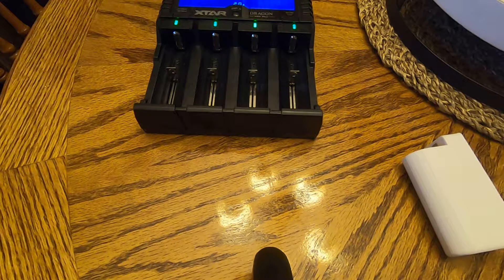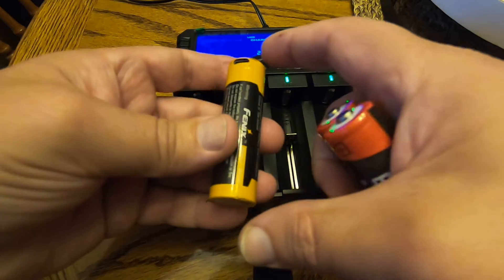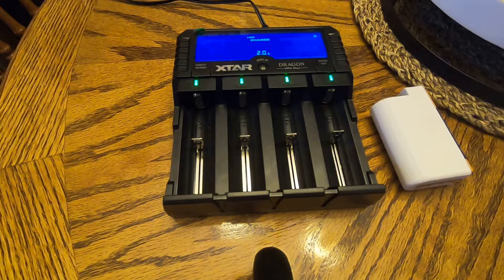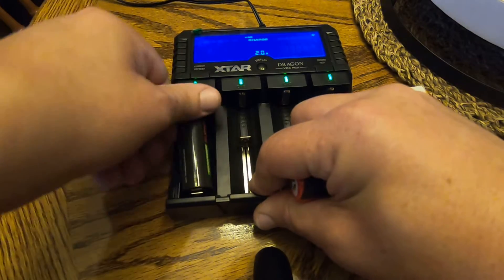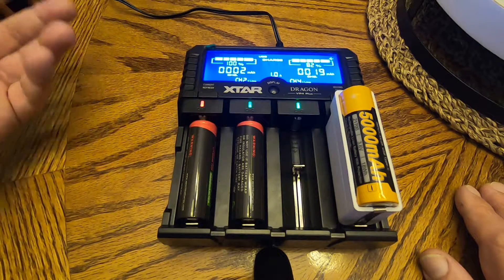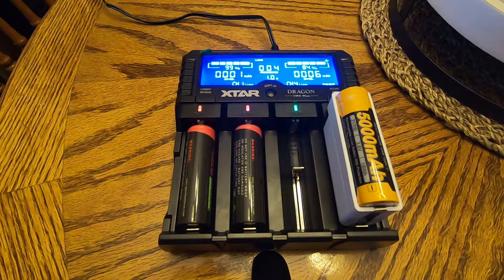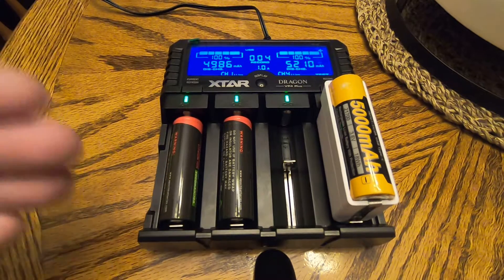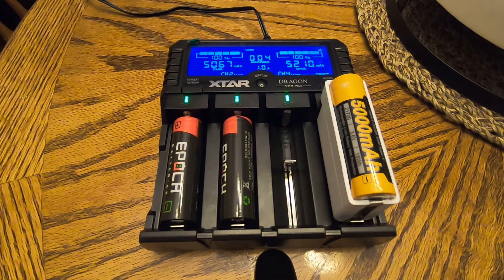Capacity Test of the FENIX and EPOCH 21700 5000mAh batteries using the XTAR Dragon VP4 Plus.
Quick battery test using the XTAR Dragon VP4 Plus to check the capacity.
Xtar DRAGON VP4 PLUS Charger with charger pouch probes adapter car charger with Xpower Battery Case